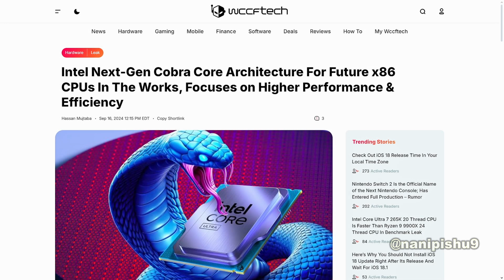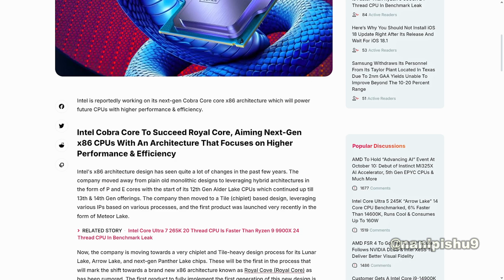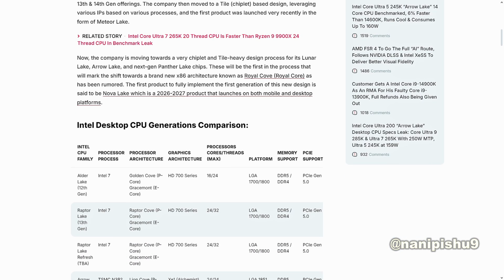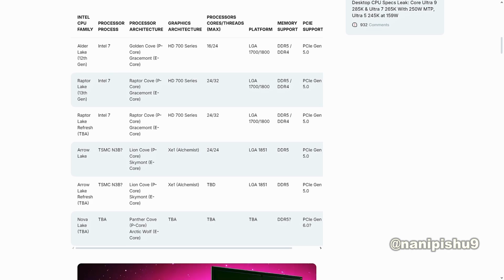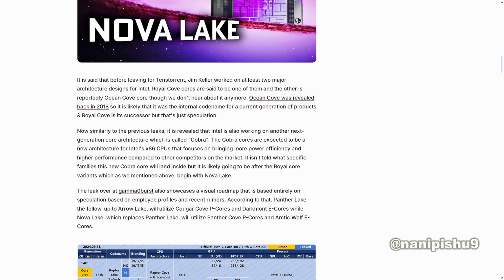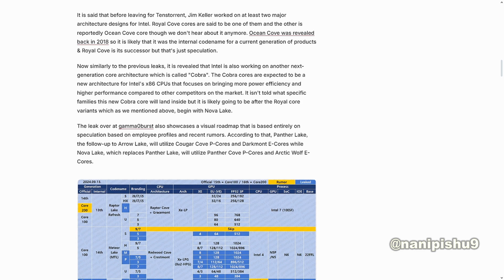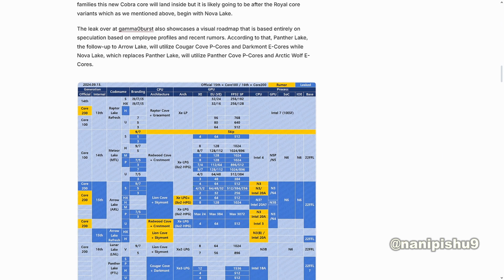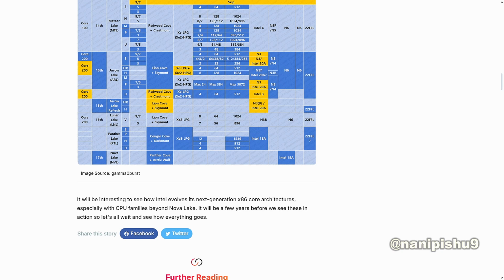[TechQuickie] Intel Next Gen Cobra Core Architecture For Future x86 CPUs In The Works Focuses on...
*[TechQuickie] Intel Next-Gen Cobra Core Architecture For Future x86 CPUs In The Works, Focuses on Higher Performance & Efficiency*

*Key Point:*
Intel's x86 architecture design has seen quite a lot of changes in the past few years. The company moved away from plain old monolithic designs to leveraging hybrid architectures in the form of P and E cores with the start of its 12th Gen Alder Lake CPUs which continued up till 13th & 14th Gen offerings. The company then moved to a Tile (chiplet) based design, leveraging various IPs based on various processes, and the first product was launched very recently in the form of Meteor Lake.

Now, the company is moving towards a very chiplet and Tile-heavy design process for its Lunar Lake, Arrow Lake, and next-gen Panther Lake chips. These will be the first in the process that will mark the shift towards a brand new x86 architecture known as Royal Cove (Royal Core) as has been rumored. The first product to fully implement the first generation of this new design is said to be Nova Lake which is a 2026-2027 product that launches on both mobile and desktop platforms.

Now similarly to the previous leaks, it is revealed that Intel is also working on another next-generation core architecture which is called "Cobra". The Cobra cores are expected to be a new architecture for Intel's x86 CPUs that focuses on bringing more power efficiency and higher performance compared to other competitors on the market. It isn't told what specific families this new Cobra core will land inside but it is likely going to be after the Royal core variants which as we mentioned above, begin with Nova Lake. 🫷🏼🫷🏼🫷🏼